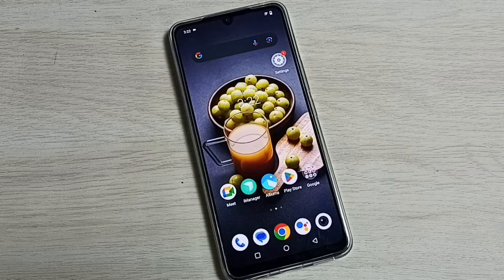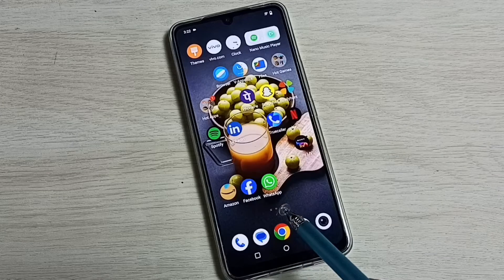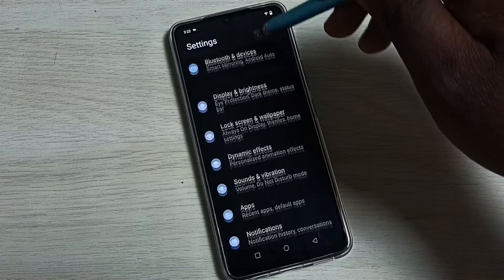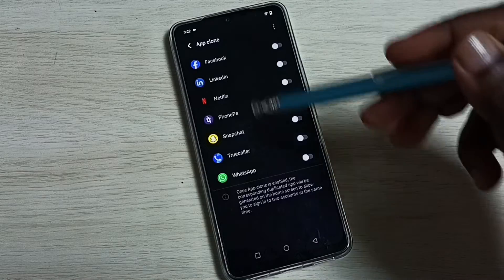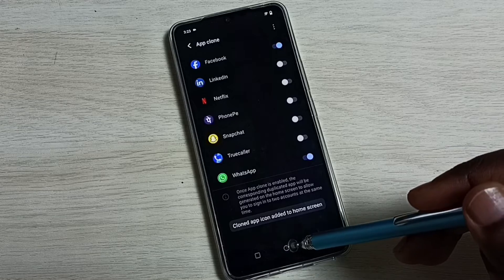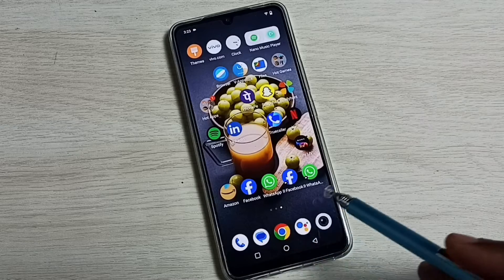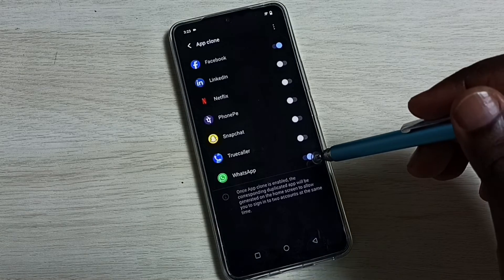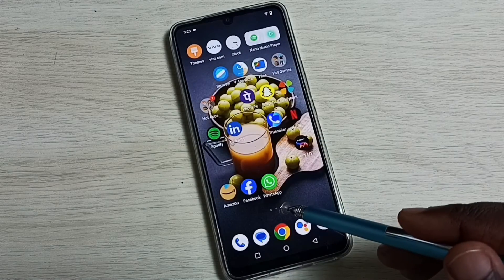VIVO T2x 5G : How to Clone WhatsApp and Facebook Apps | Dual App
How to Install Two Copies of the Same App,
VIVO T2x 5G, VIVO, 5G,